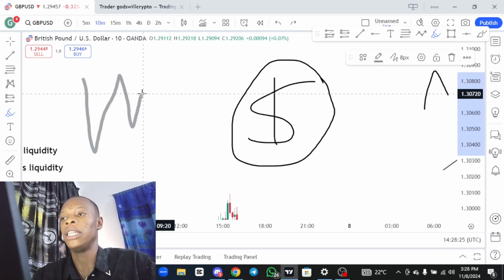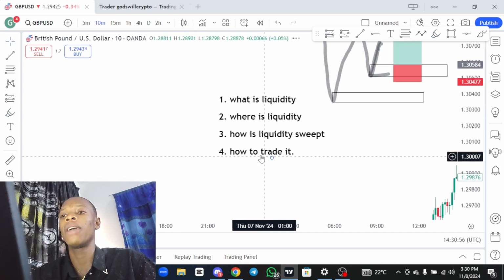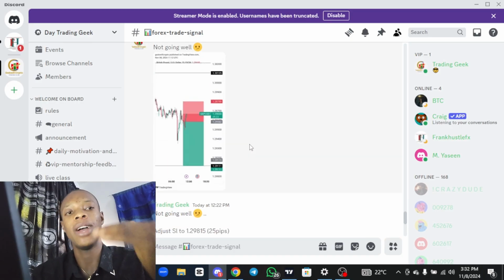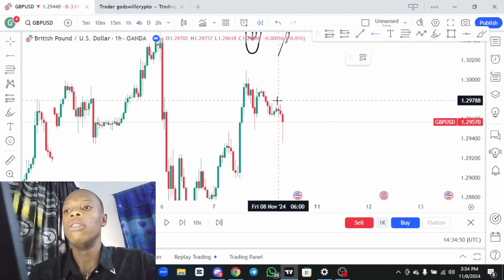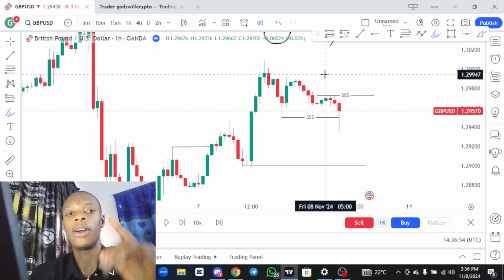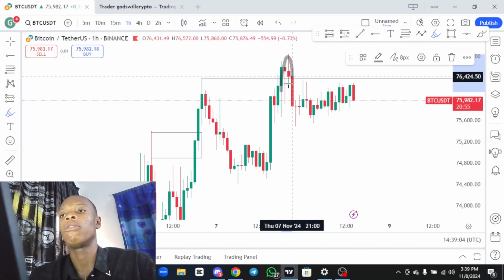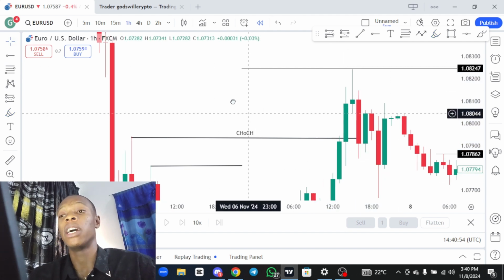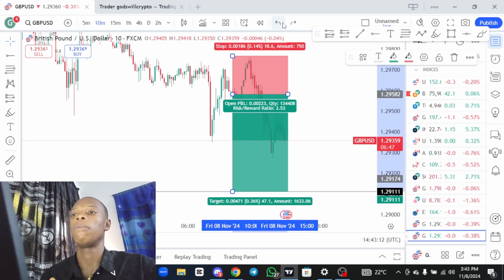LIQUIDITY EXPLAINED AND SIMPLIFIED | How to Spot & Trade them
Learn how to identify and avoid liquidity traps in the market! In this video, we break down the concept of liquidity, show you how to spot liquidity zones, and reveal tips to protect your trades from being stopped out by smart money moves. Perfect for traders of all levels looking to refine their strategy!

($5,010 SIGNUP BONUS)

Liquidity Explained
Liquidity Zones
Liquidity Traps
Institutional Trading
Retail Trader Mistakes
Stop Loss Hunting
Order Blocks
Market Manipulation
Trading Tips
Forex Trading
Crypto Trading
How to Avoid Liquidity Traps

In this video, we simplify the concept of liquidity, explaining how to spot liquidity risks and avoid common liquidity traps in your investments. Learn key strategies to navigate market liquidity, manage risk, and make informed financial decisions.